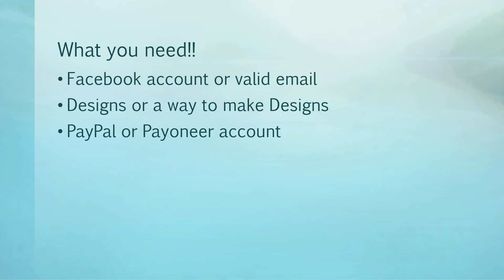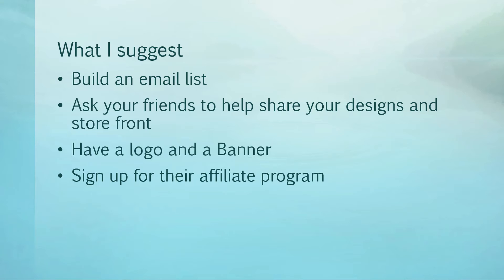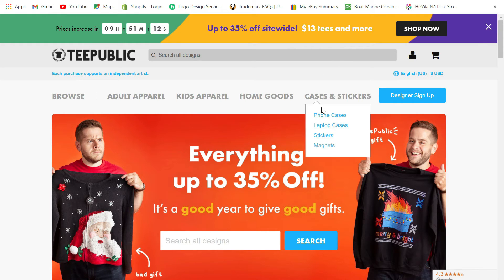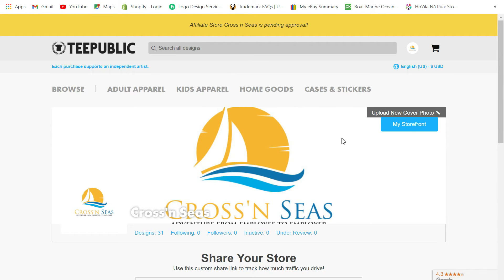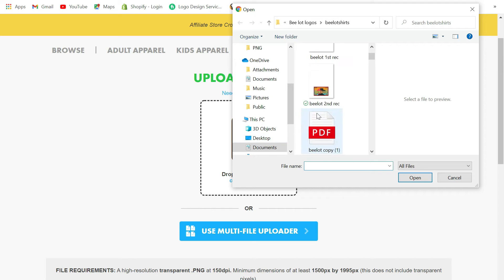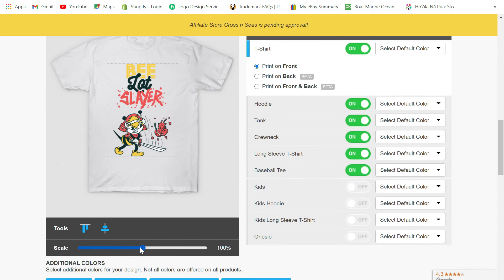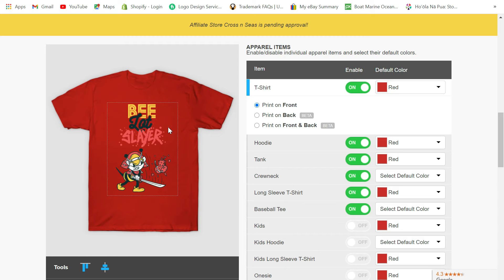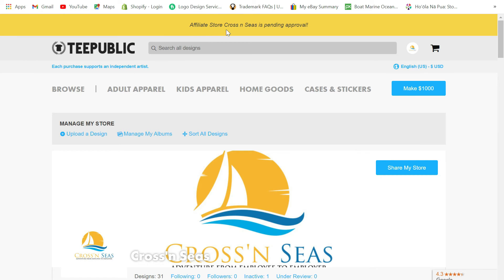TEEPUBLIC print on demand!!! Get to know some of the tips and tricks to help you make money online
Starting out can be confusing but this video shows you how easy it is to make money online with Teepublic!! This video covers what you need to start your print on demand store and also gives you some suggestions on how to increase your sales!!

💥 How to sell on Zazzle!

💥 ClickFunnels review

💥Teepublics print-on-demand

My #1 Way To Earning Income Online

I am only sharing my biased opinion based off of speculation and my personal experience. You should always understand that with investing there is always risk. You should always do your own research before making any investment.